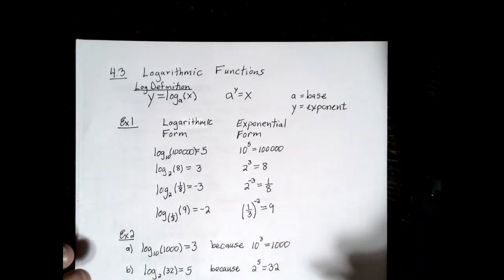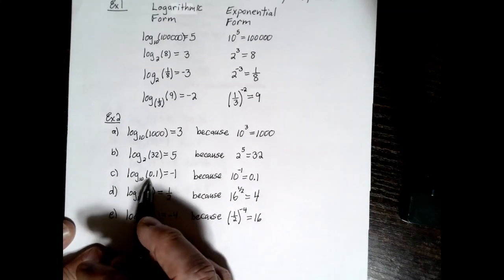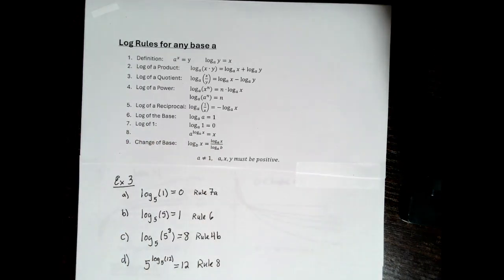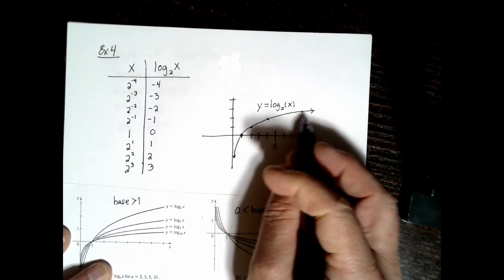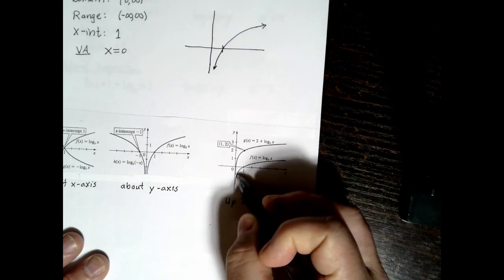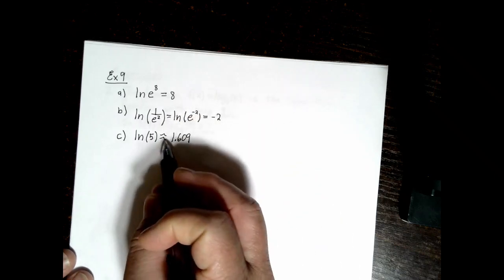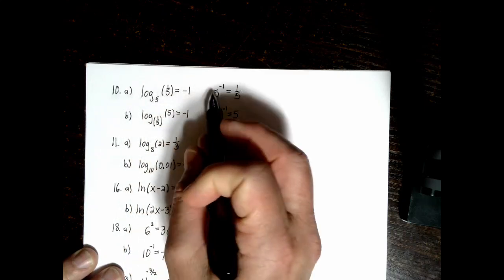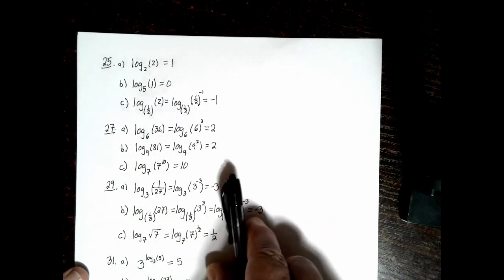video 70 math 141 4 3 Pt 1